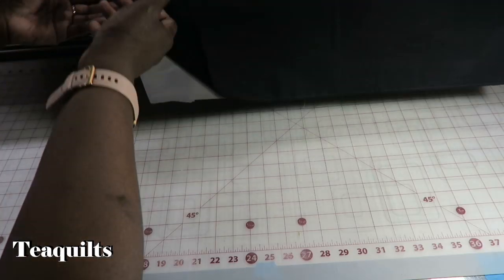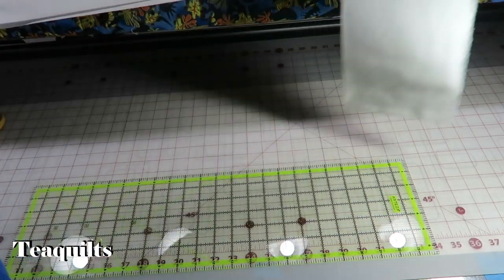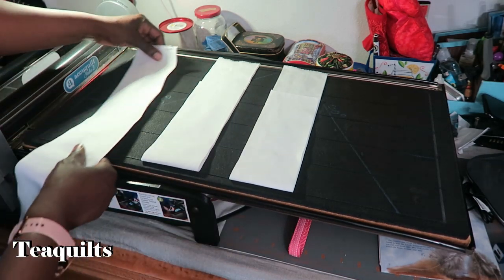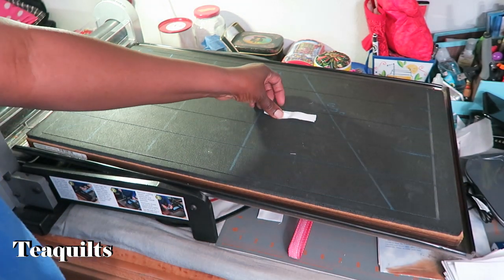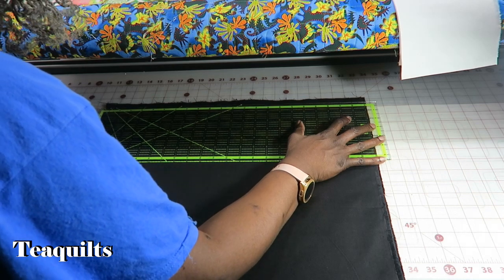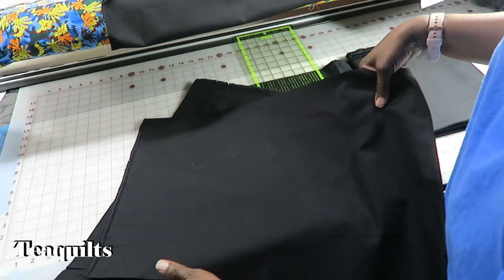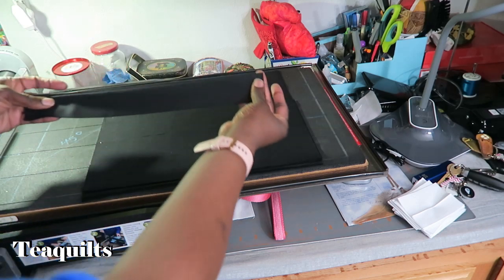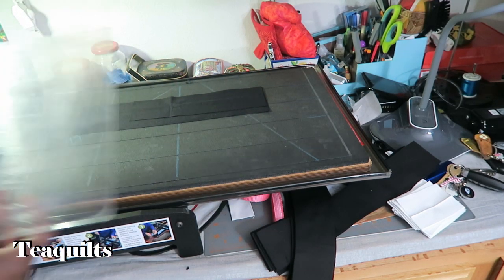Yardage and Cutting for Teaquilts 2020 Block Swap - White Signature Fabric & Black Frames